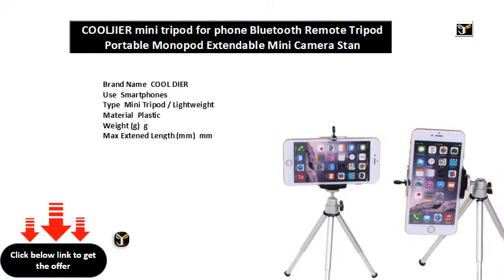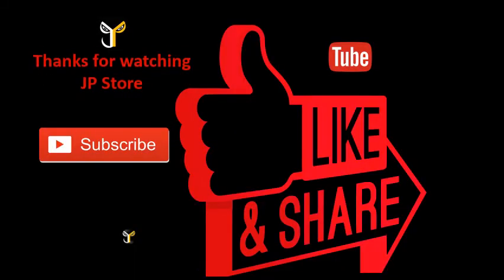COOLJIER mini tripod for phone Bluetooth Remote Tripod Portable Monopod Extendable Mini Camera Stan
Brand Name  COOL DIER
Use  Smartphones
Type  Mini Tripod / Lightweight
Material  Plastic
Weight (g)  g
Max Extened Length (mm)  mm
Folded Length (mm)  mm
Model Number  COOL
Package  No
Suit for   Tripod for Mini Camera
Suit for   Tripod for Phone
Use Model   Tripod for iPhone s    s s Plus
Use Model   Tripod for Samsung S S Note and more